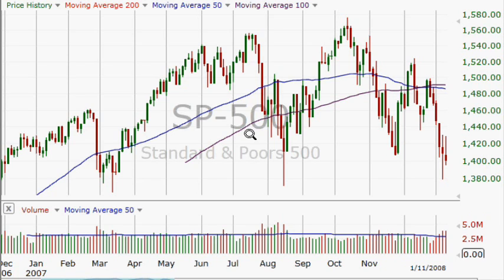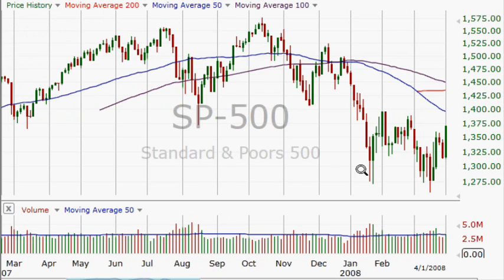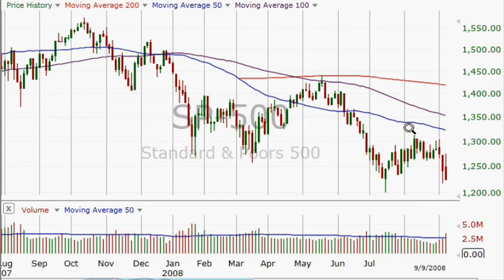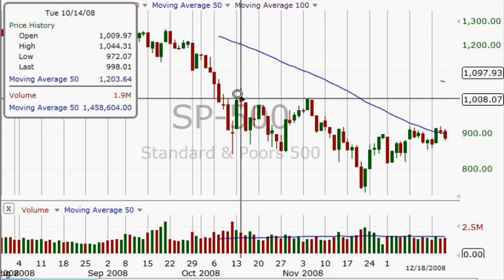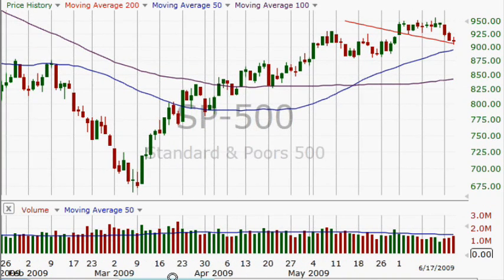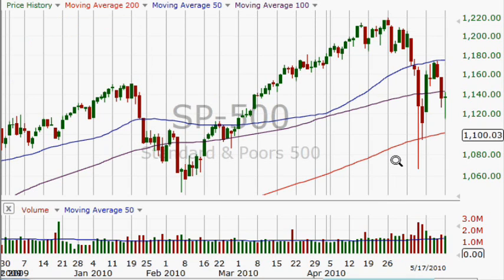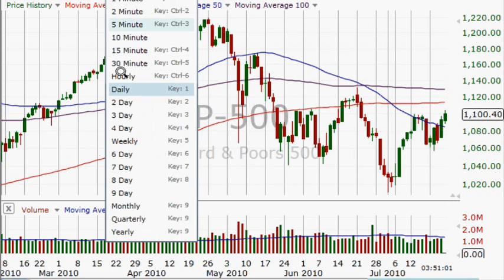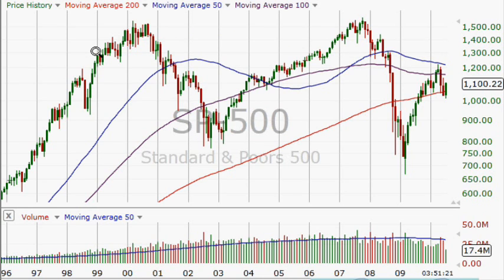S&P500, SPX, Broad Markets - {Two Month Pattern}